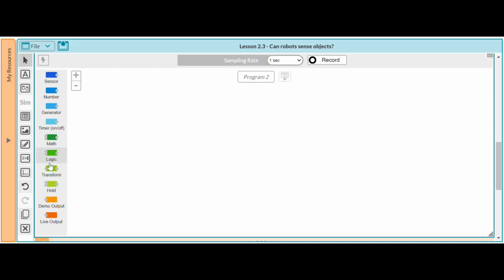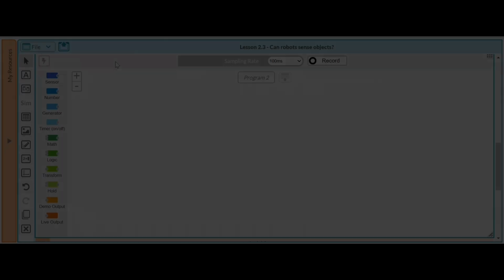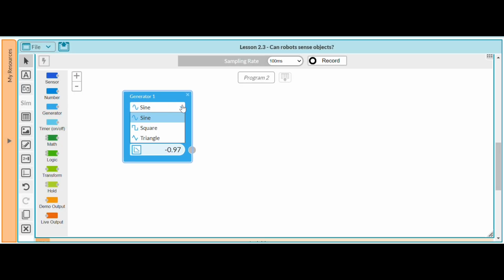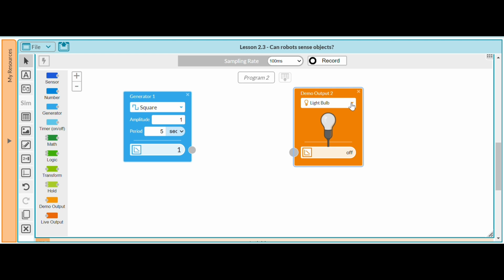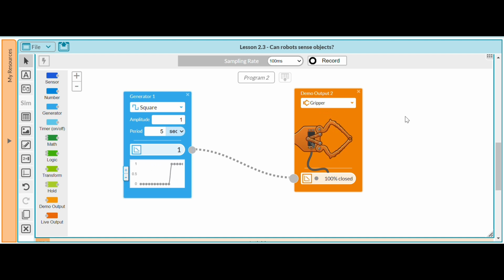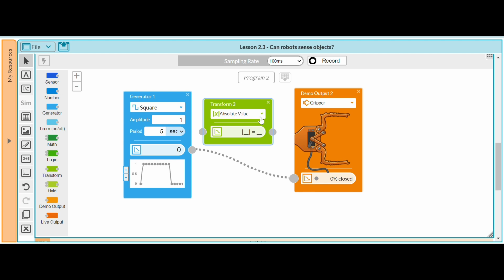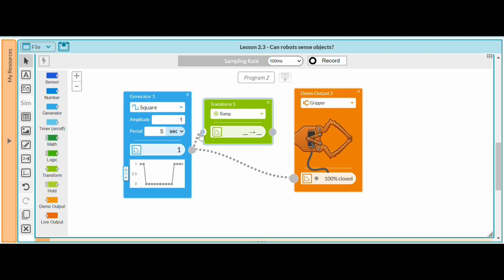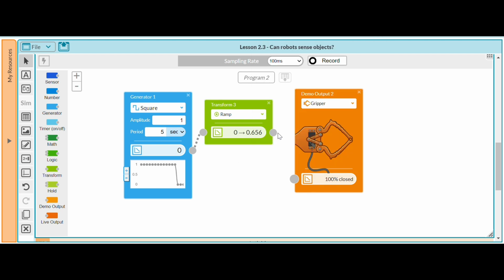SG 2 3 Ramp Block